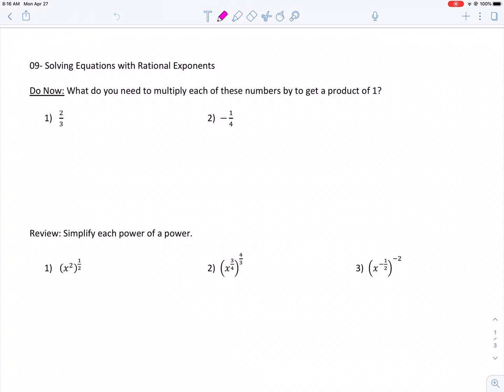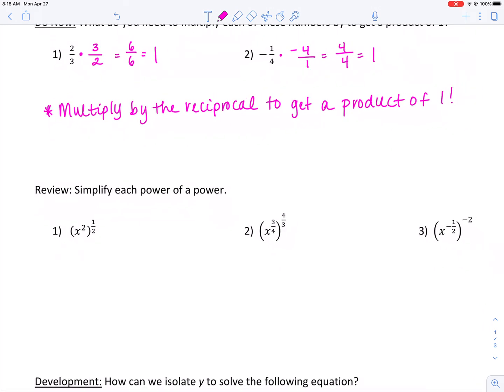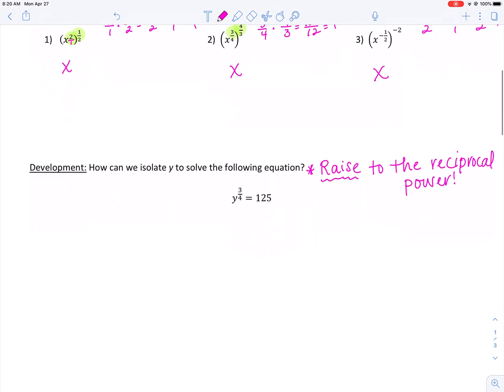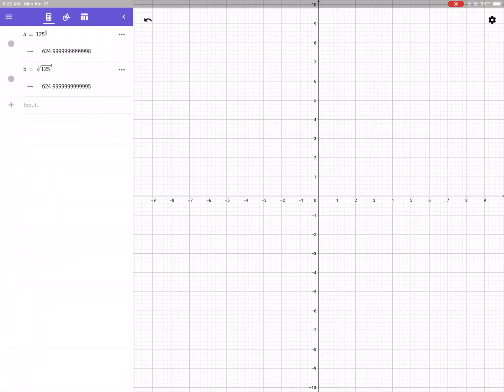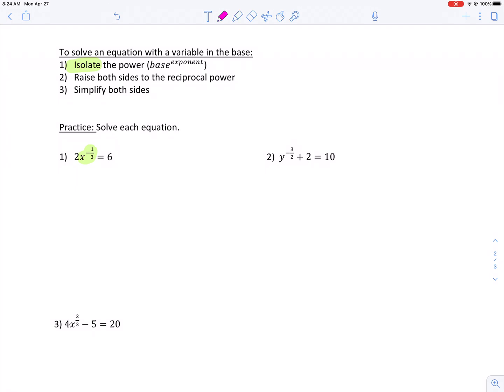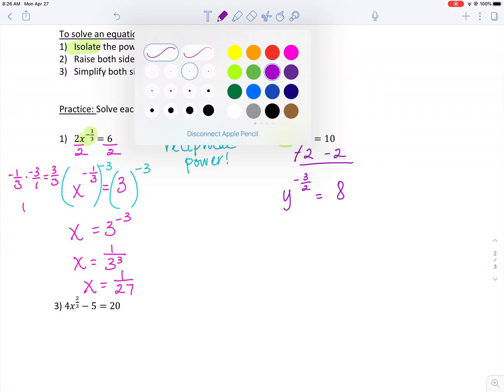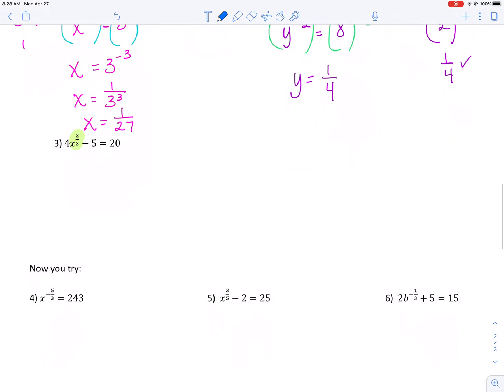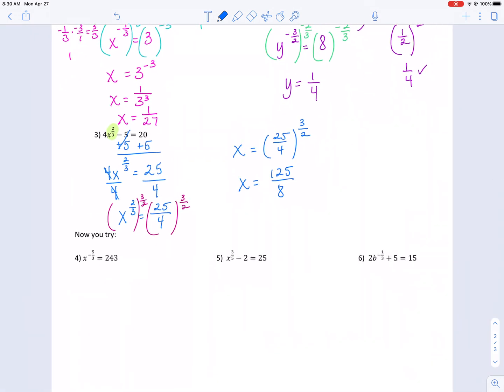07 Solving with rational exponents